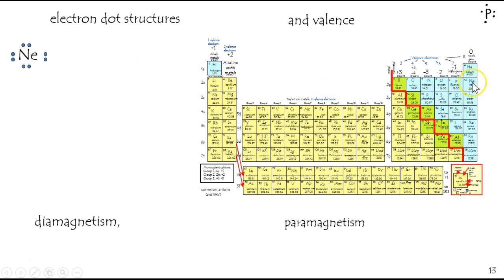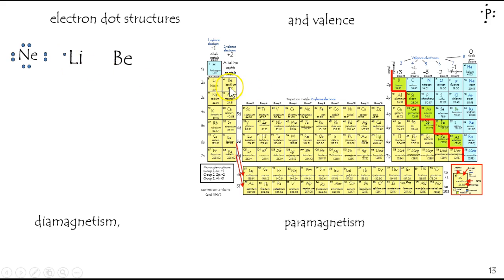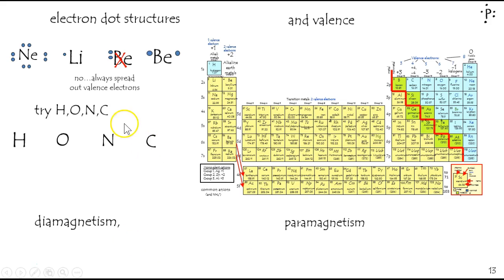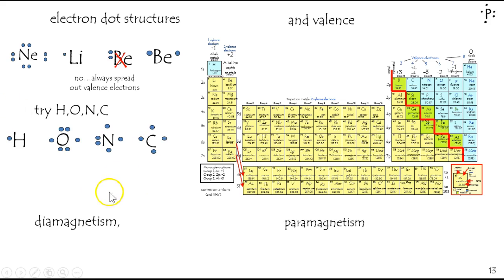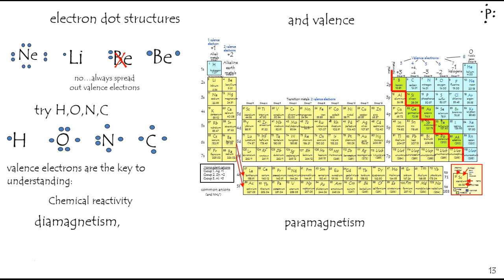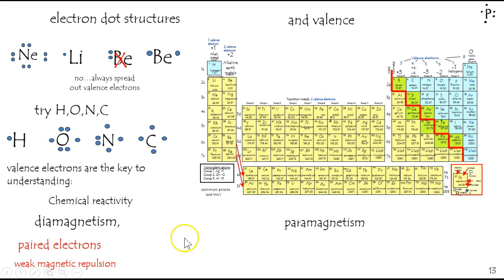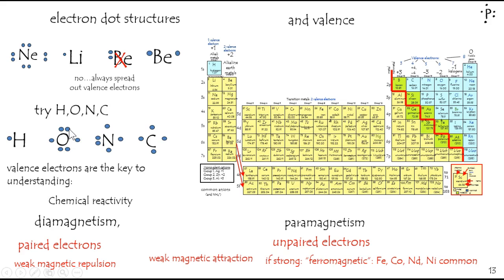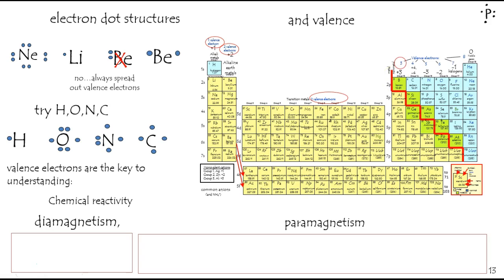8.10 dot structures and valence